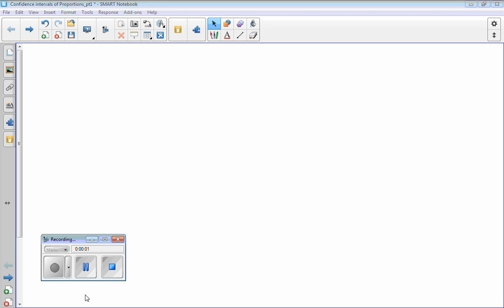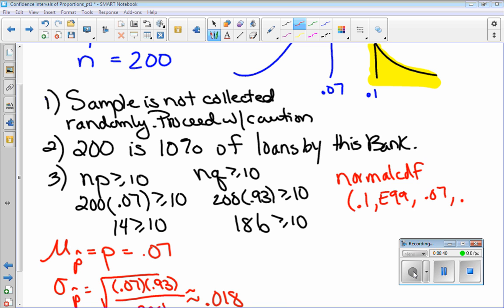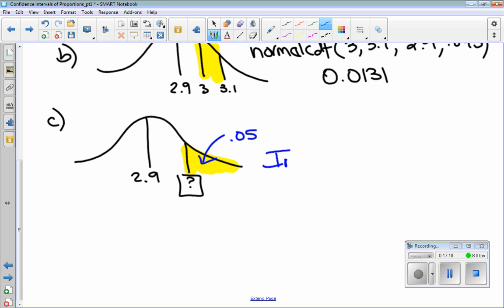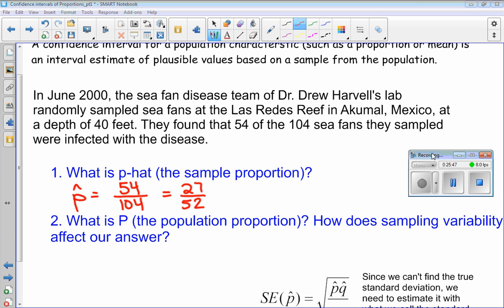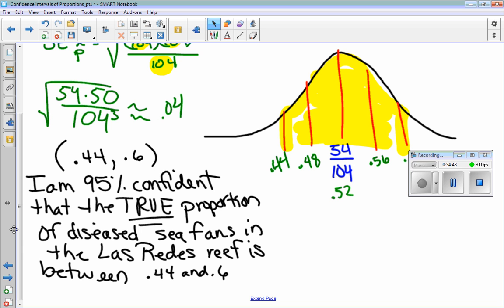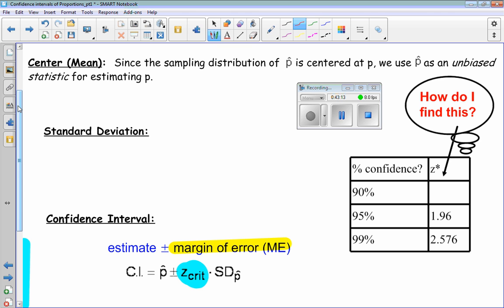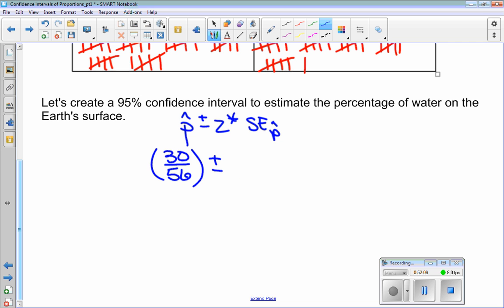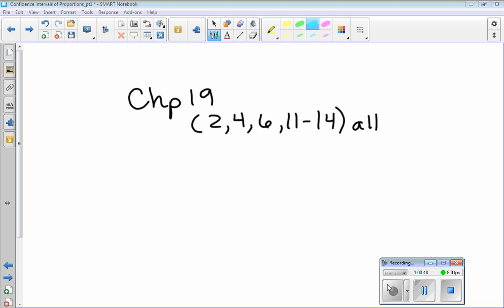ConfidenceIntervalsforProportions February13 2015